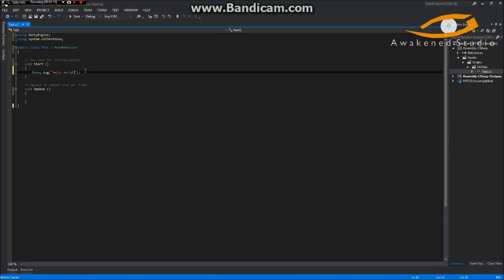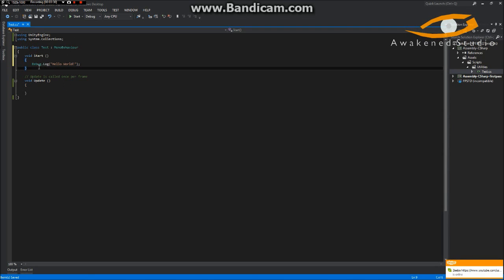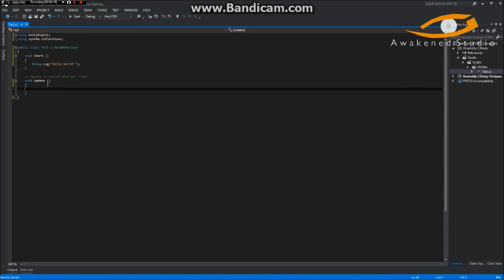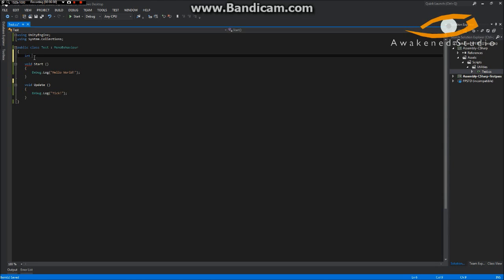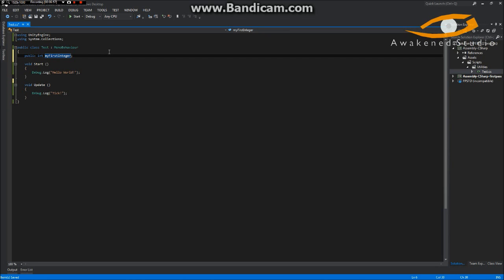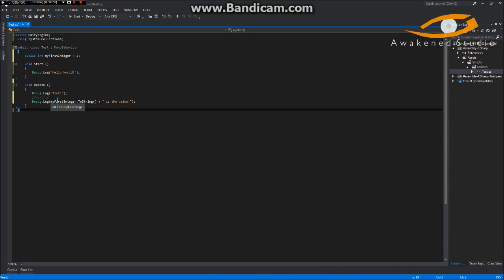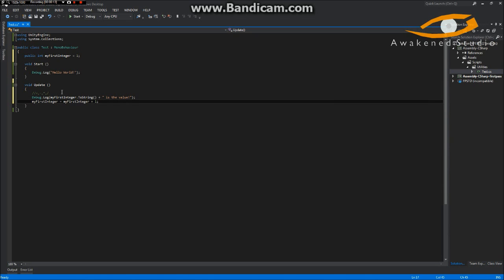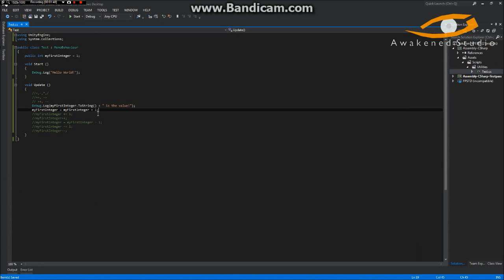[Tutorial] Learn C# Episode 3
In this video we tackle our first piece of code!